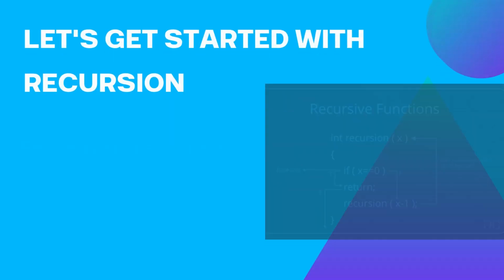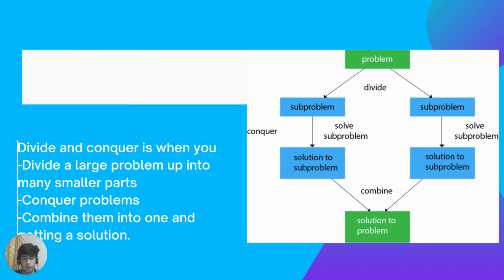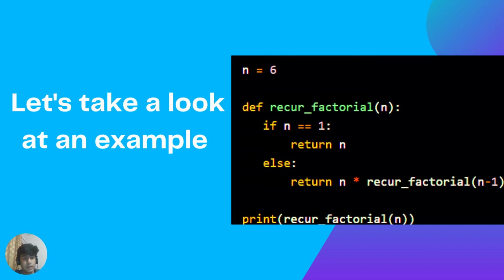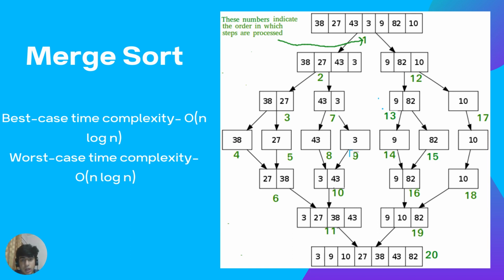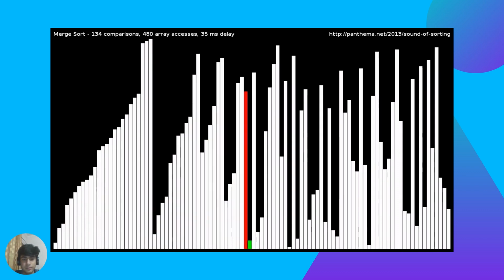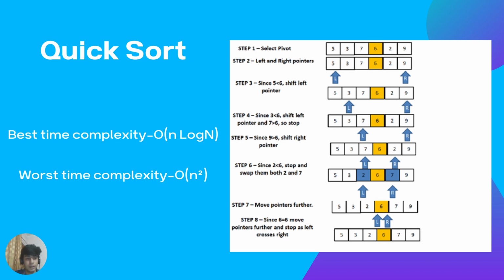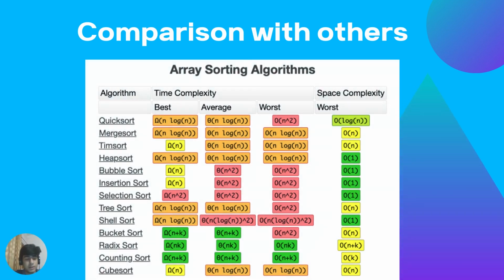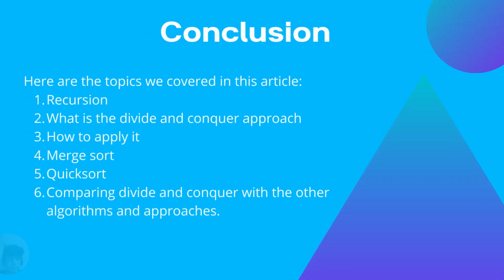Divide and conquer algorithm and its comparison || Merge sort || Quick Sort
Links to other videos in this:-

E19CSE443